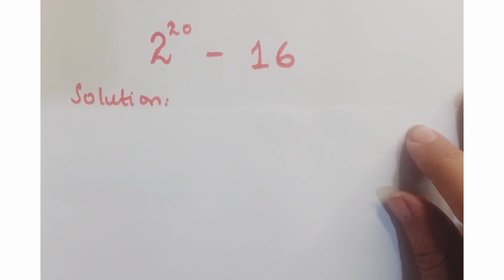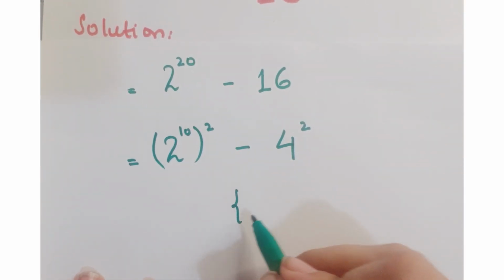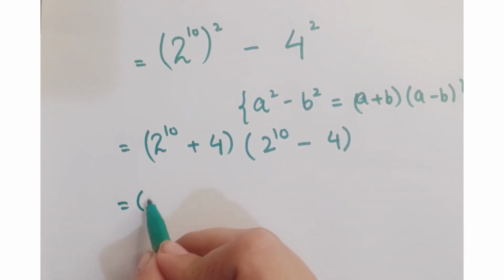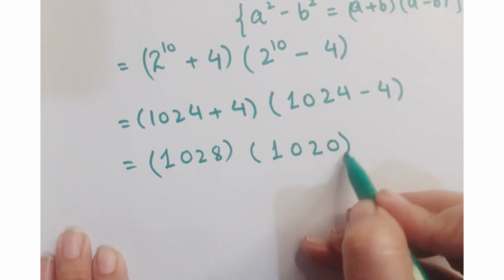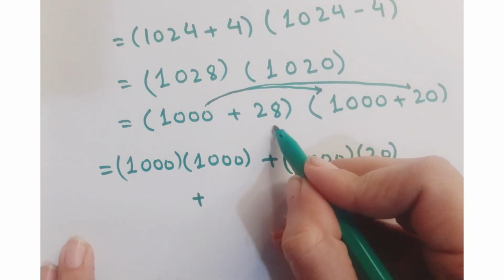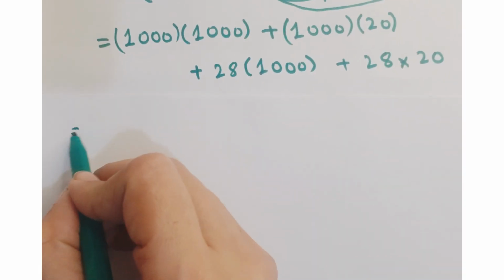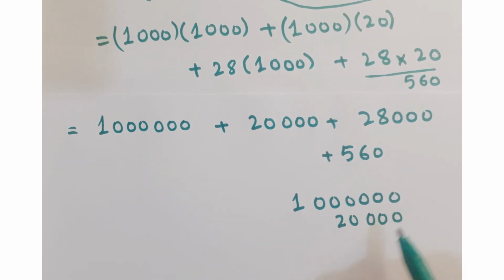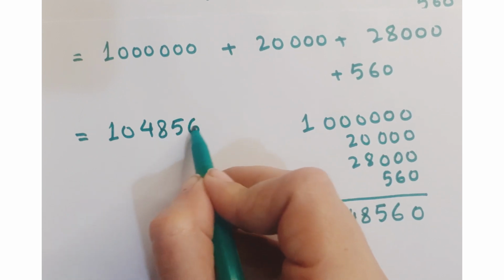Can you simplify? | nice exponential question | no calculator | trick to simplify!!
word problem
hard maths problem
stats problem
statistical problem

power bi
Root problem,
simplify
simplification without calculator
no calculator